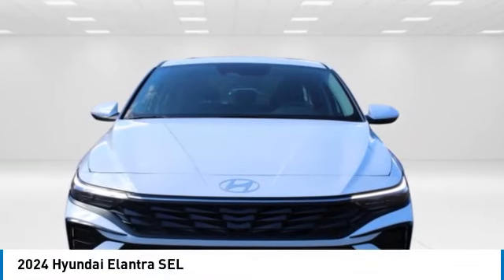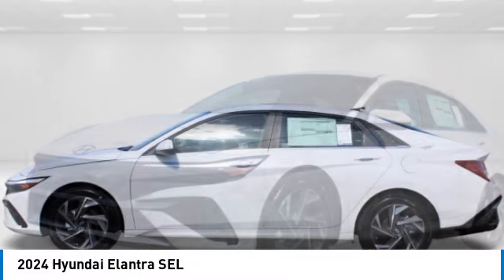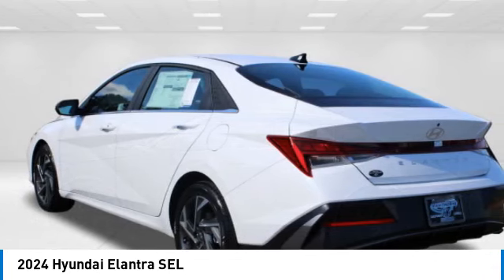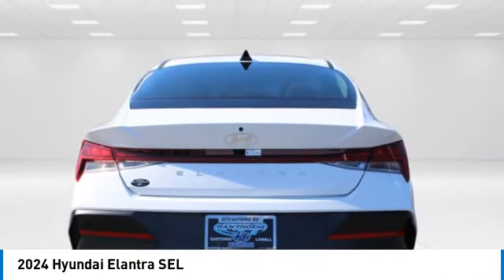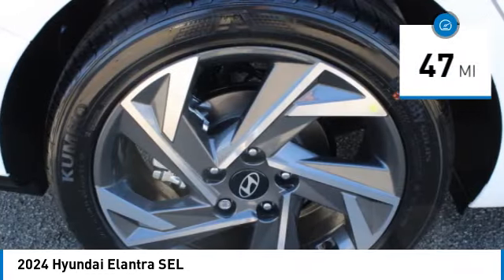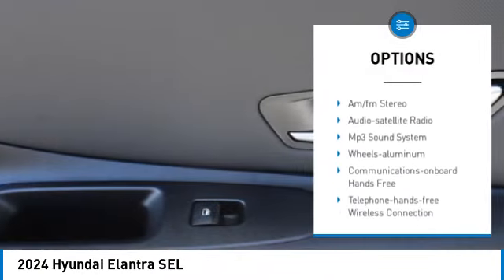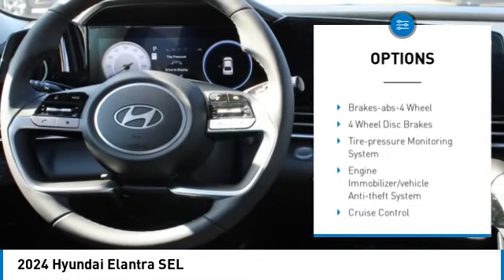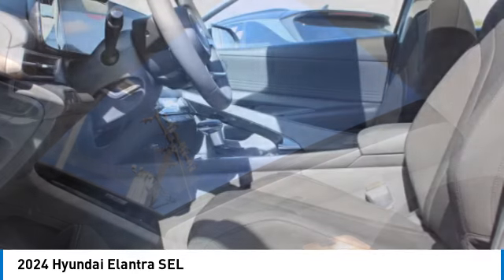2024 Hyundai Elantra 21763X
2024 Hyundai Elantra SEL

Serenity White 2024 Hyundai Elantra SEL FWD IVT I4brbrRecent Arrival! 30/40 City/Highway MPG